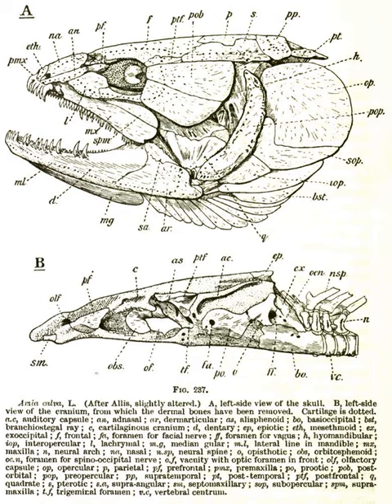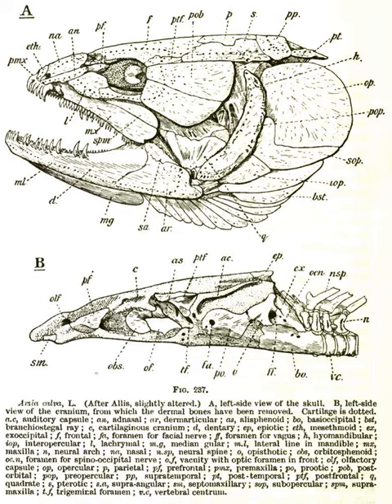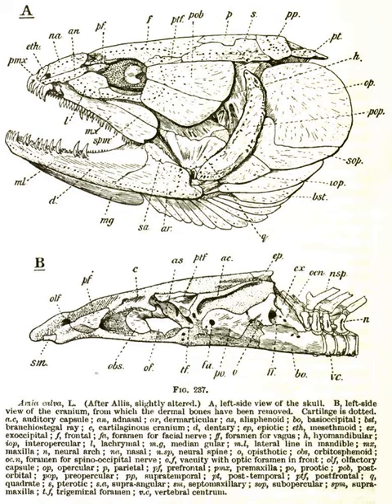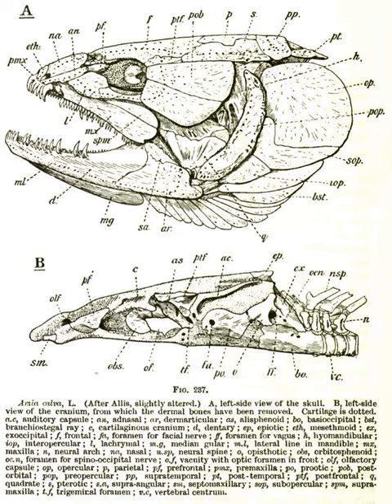Hyomandibula | Wikipedia audio article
This is an audio version of the Wikipedia Article:
Hyomandibula

SUMMARY
The hyomandibula, commonly referred to as hyomandibular [bone] (Latin: os hyomandibulare, from Greek: hyoeides, "upsilon-shaped" (υ), and Latin: mandibula, "jawbone") is a set of bones that is found in the hyoid region in most fishes.  It usually plays a role in suspending the jaws and/or operculum (teleostomi only).  It is commonly suggested that in tetrapods (land animals), the hyomandibula evolved into the columella (stapes).